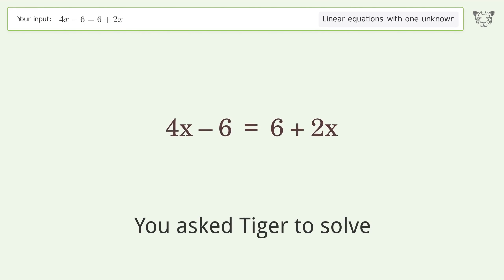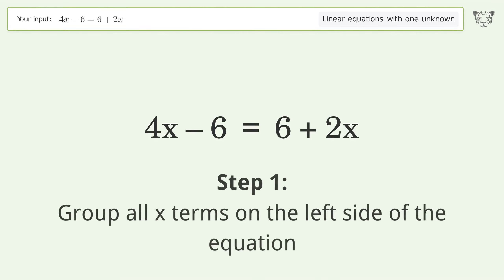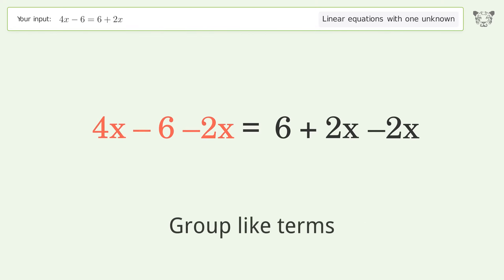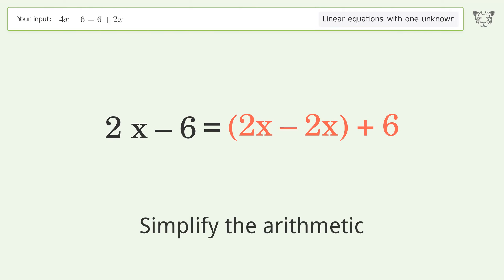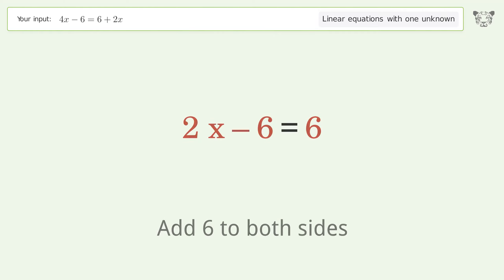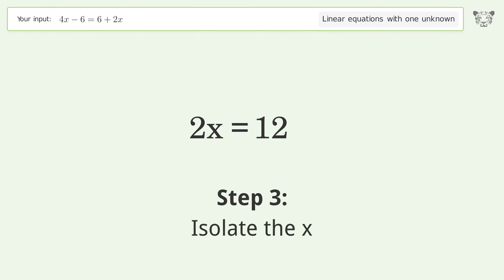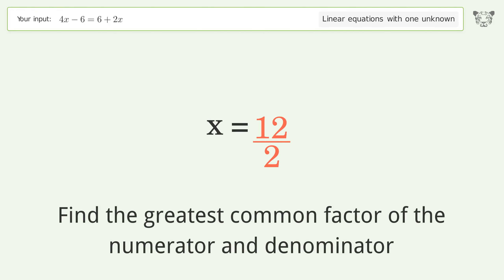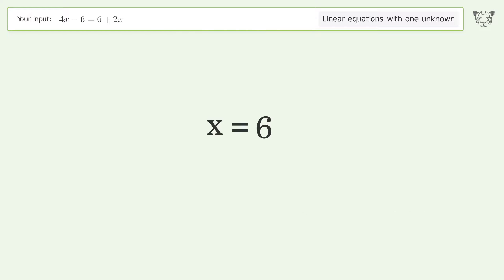Solve 4x-6=6+2x: Linear Equation Video Solution | Tiger Algebra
Struggling with 4x-6=6+2x? Watch our step-by-step video on Tiger Algebra to master this linear equation effortlessly. Also check out for more tips and tricks for dealing with linear equations with one unknown